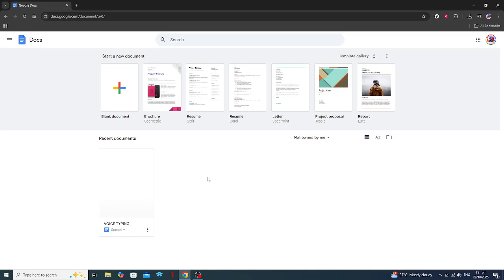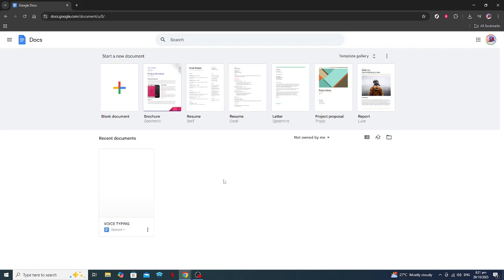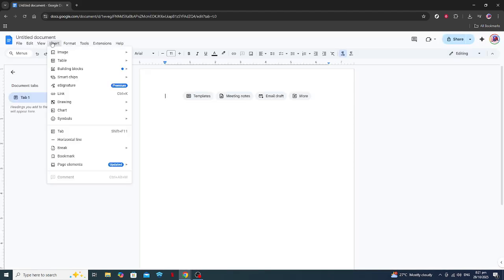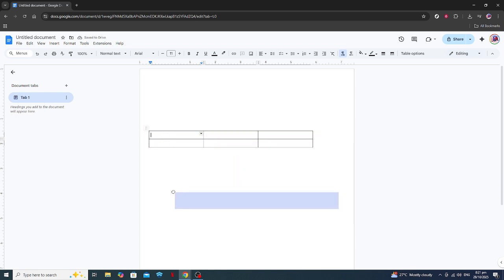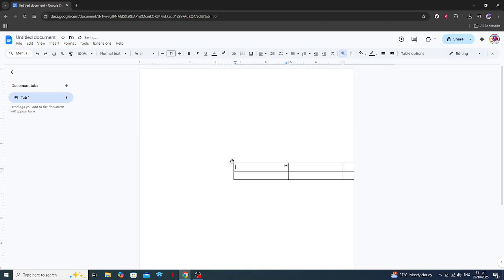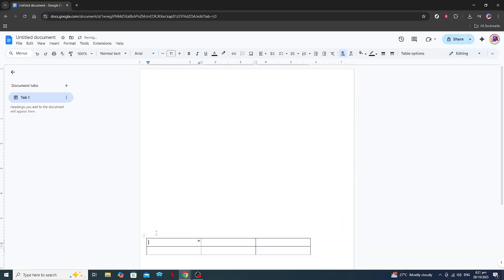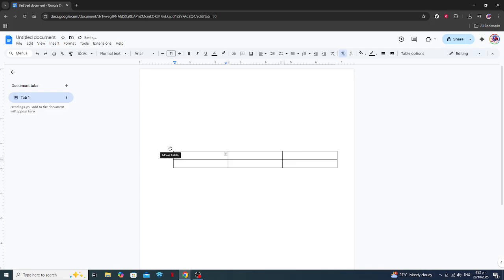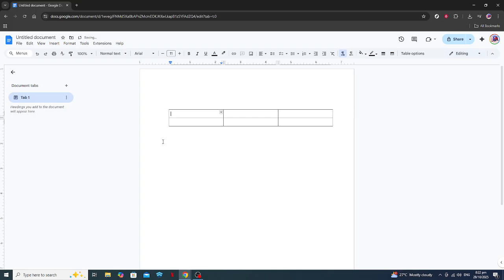How To Move A Table In Google Docs [2025 Guide]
In today's video we cover: google docs table, move table google docs, google docs tutorial, table formatting google, editing tables docs, how to move table, google docs tips, tables in google docs, document editing tips, google docs guide, move objects google docs, table management docs, google docs features, online document tools, productivity in google docs, google docs help, table layout google docs, document design tips, google workspace tutorials

-Google Drive
-Google Meets
-Google Sheets
-Google Chrome
-Google Forms
-Google Gmail